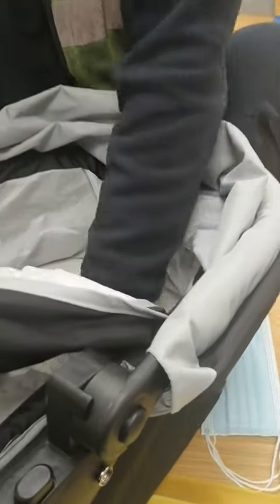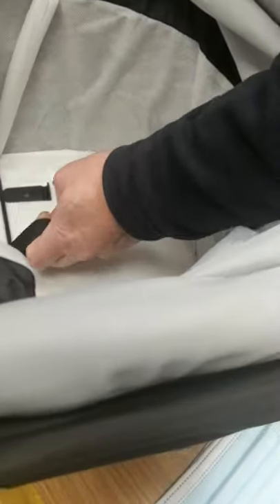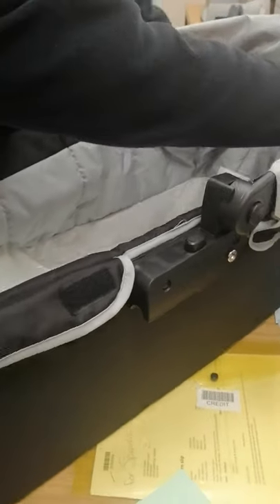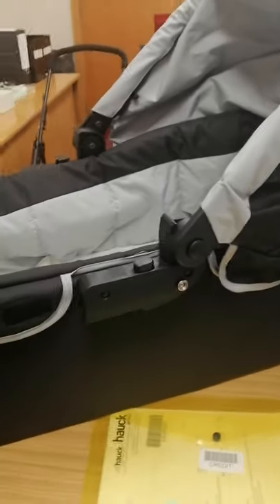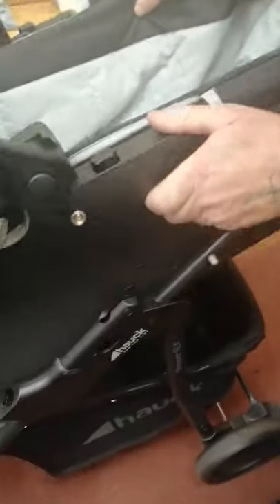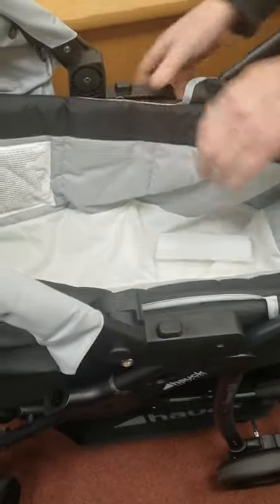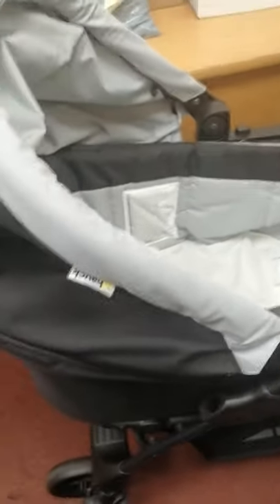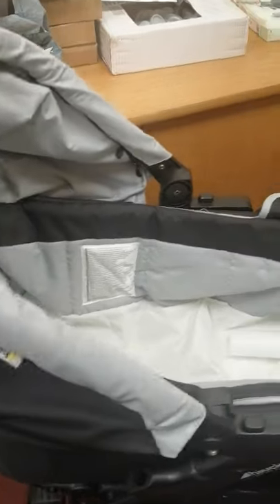Hauck Shopper SLX carry cot instructional video. How to correctly erect.